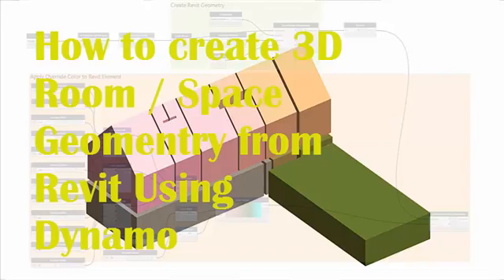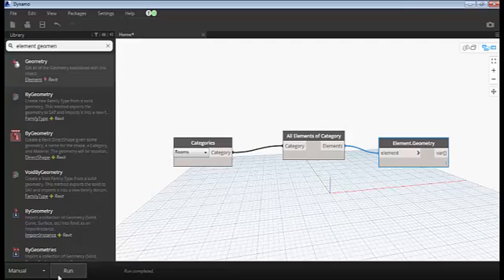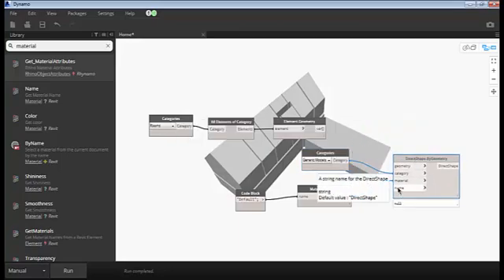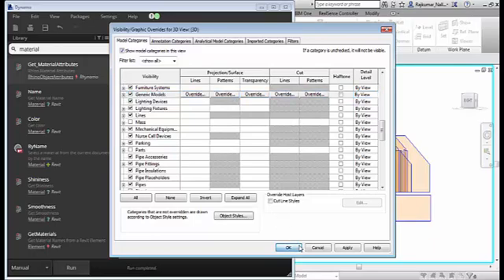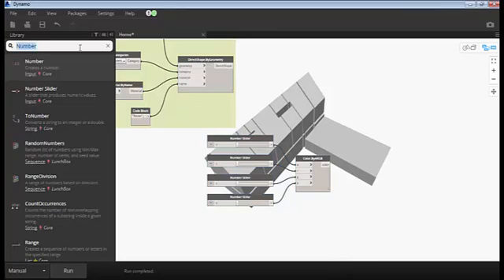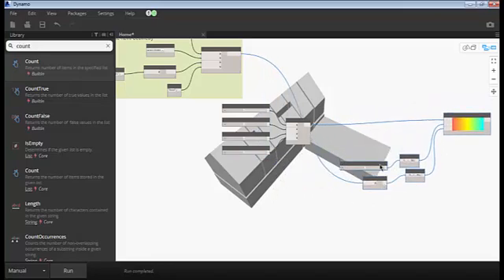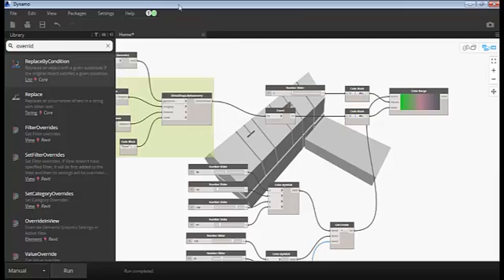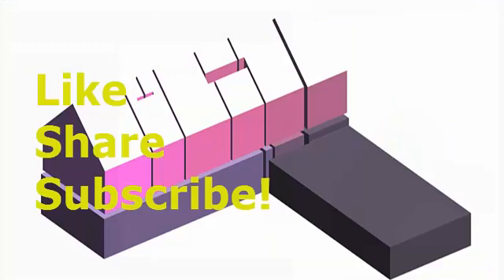Create Room / Space 3D Geometry In Revit Architecture Using Dynamo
Dynamo Revit is the leading best tool for computational and visualization tool in the Architecture design perspective.
In this short tutorial you will be able learn to convert the Dynamo geometry into Revit geometry Such as rooms. Second you will be able to use colors to override the color of those geometries.

Happy Learning!

Thanks!